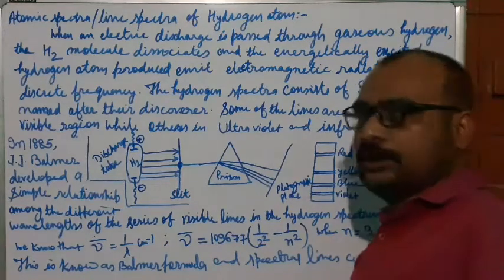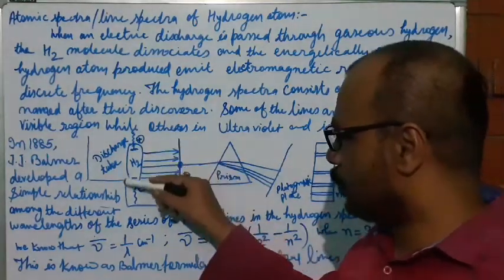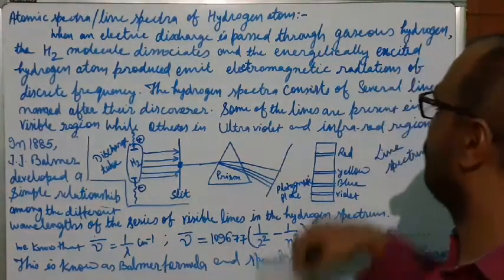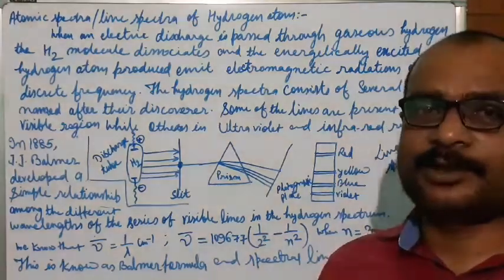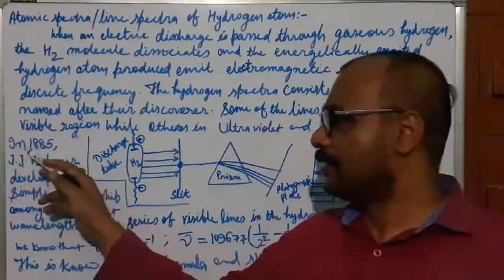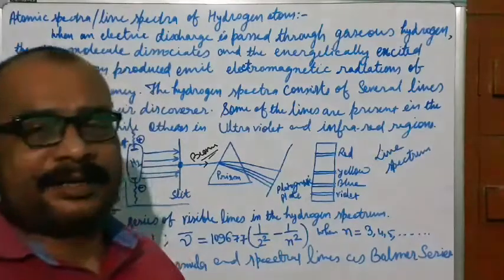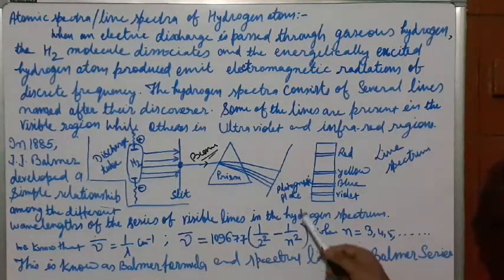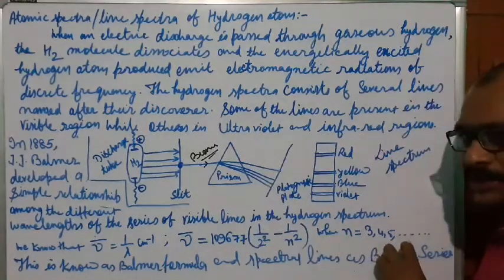Class 11 ATOMIC STRUCTURE 17-1 HYDROGEN SPECTRUM & RYDBERG EQUATION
By C.S.Sir S.K.P vidya vihar rajpur banka bihar